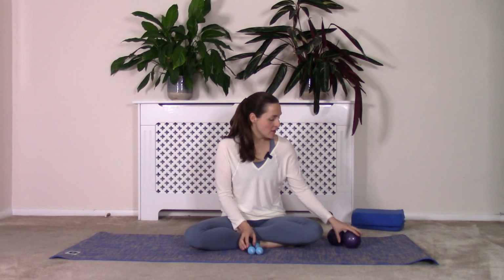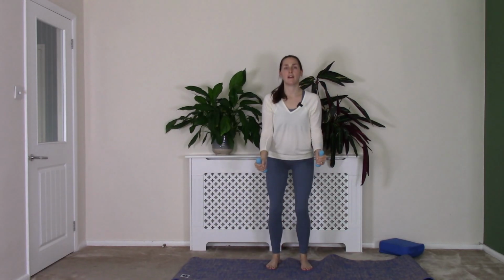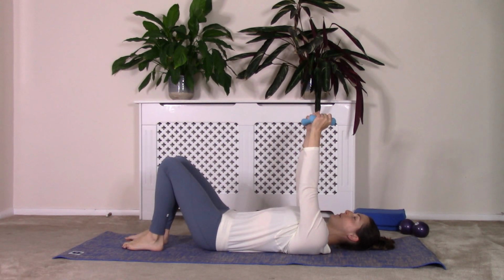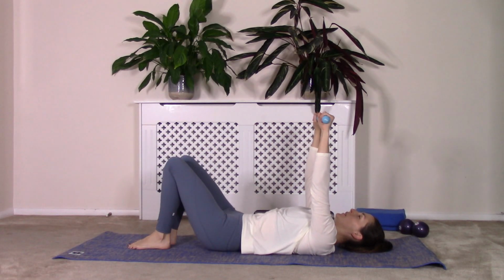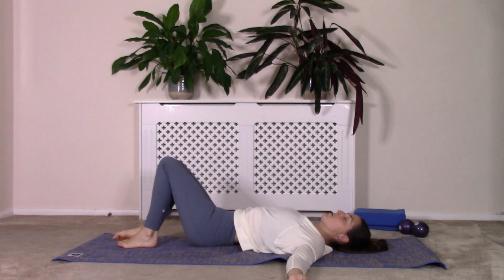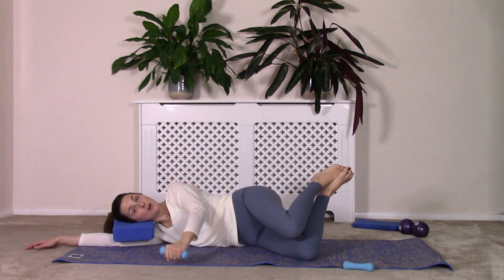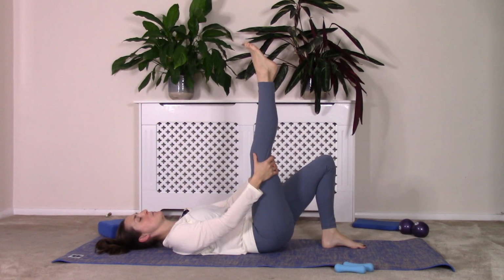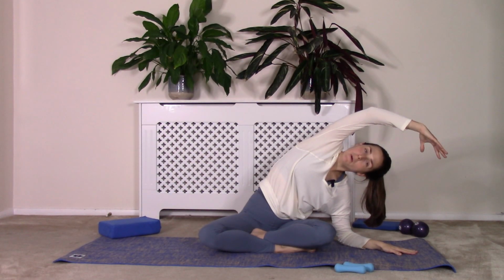Upper body Pilates workout | Pilates Live